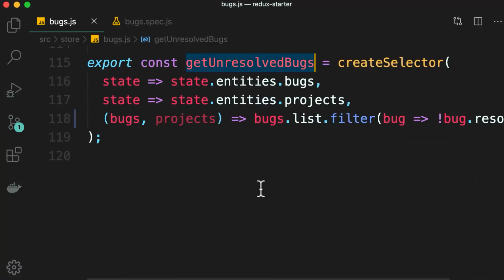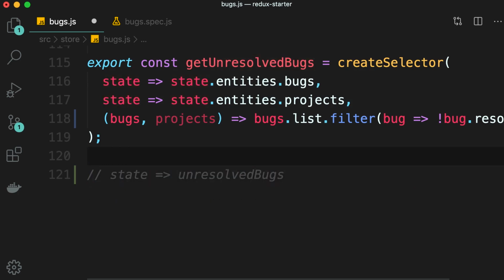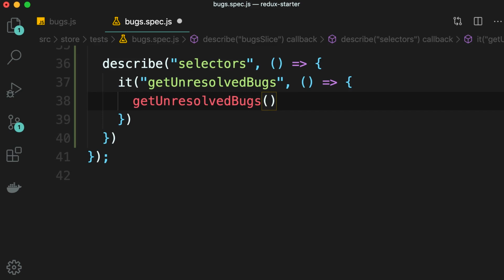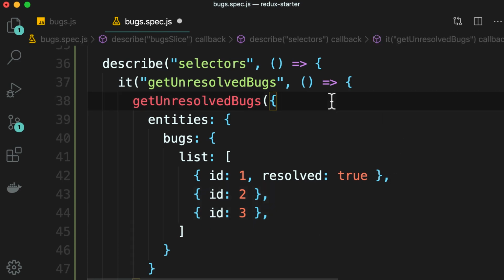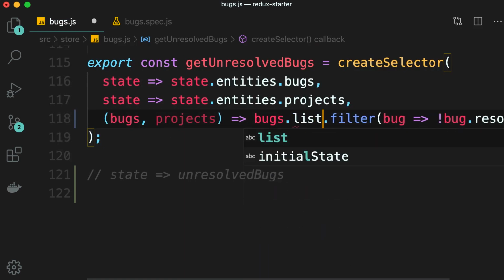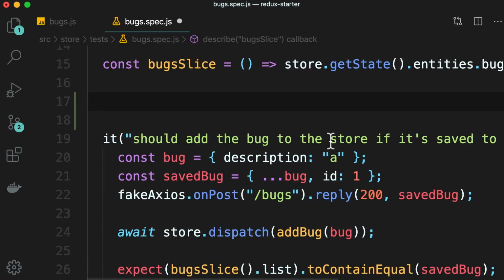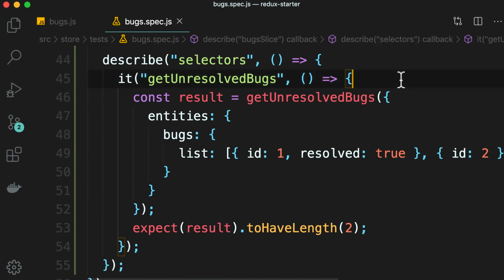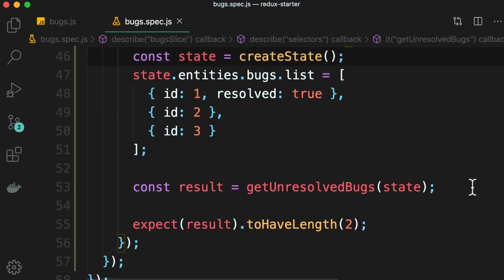Redux | #95 - Solution getUnresolvedBugs [By Mosh Hamedani]